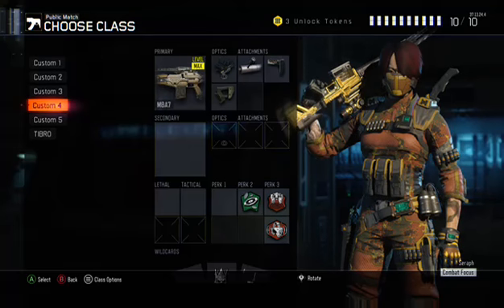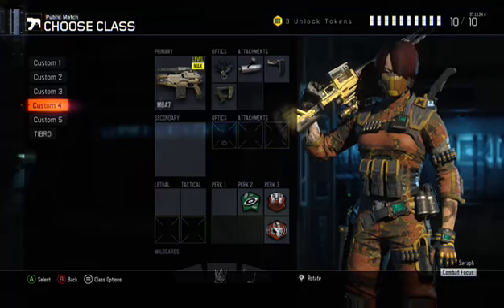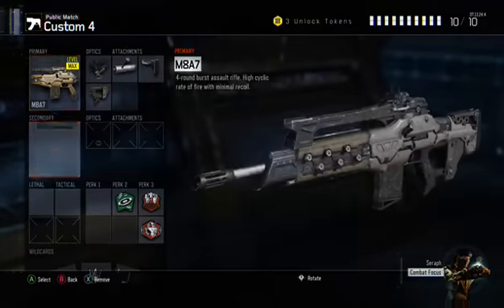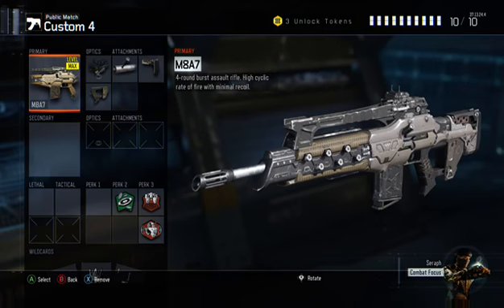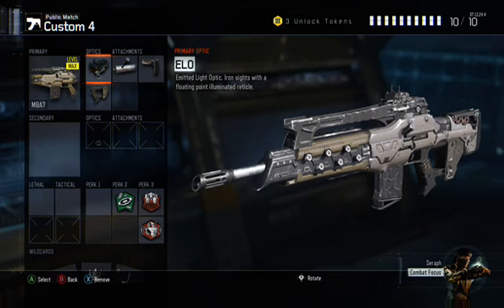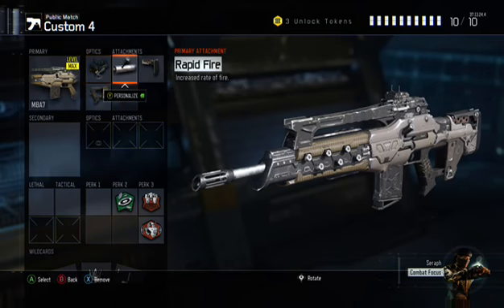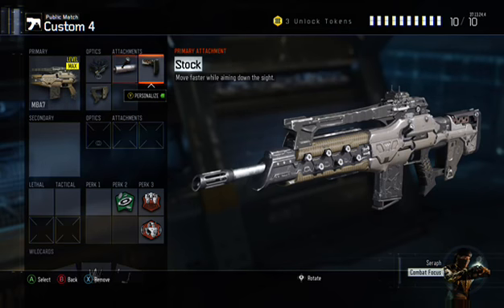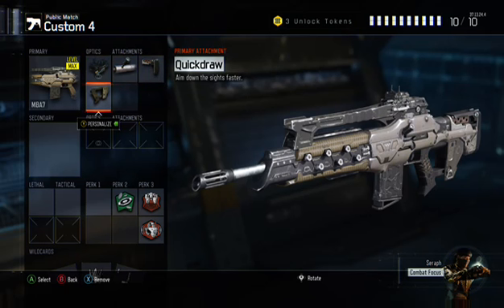Class Setup (M8A7) Black Ops 3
if you did enjoy please smash
that like button and sub if you
are new! :P